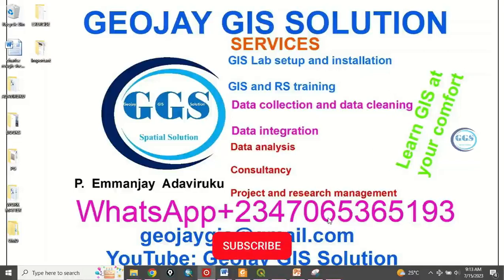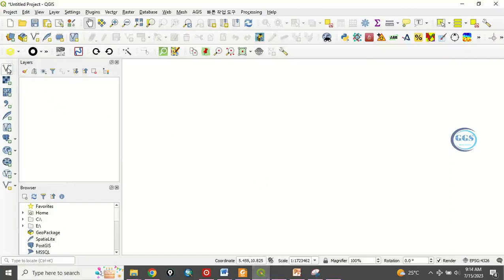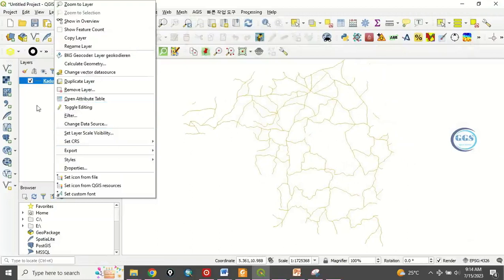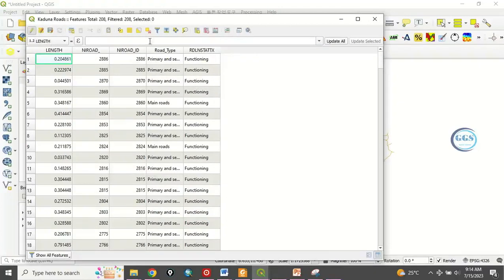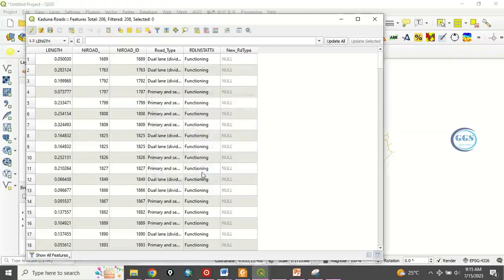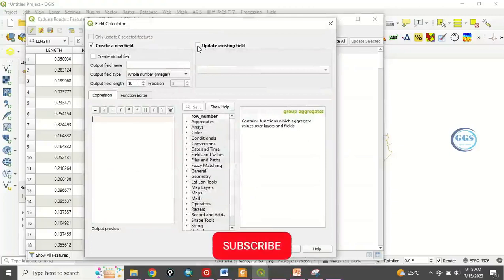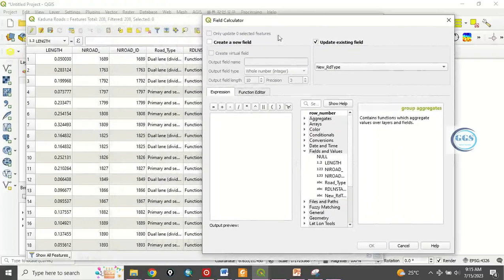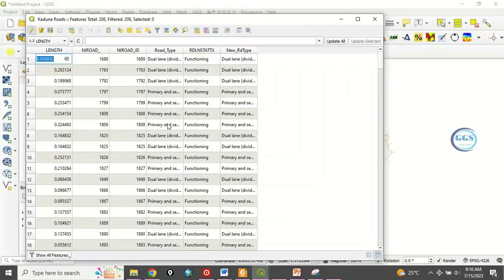Transfer Column Values to another column in QGIS Attribute table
This video shows you how transfer Column Values to another column in QGIS Attribute table